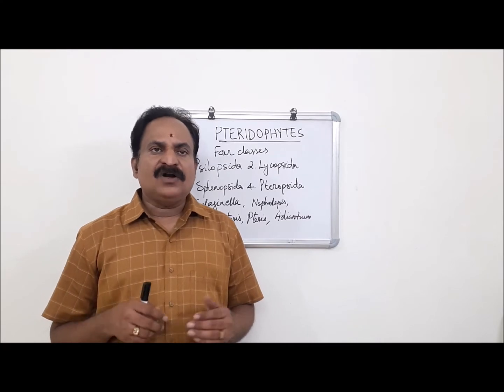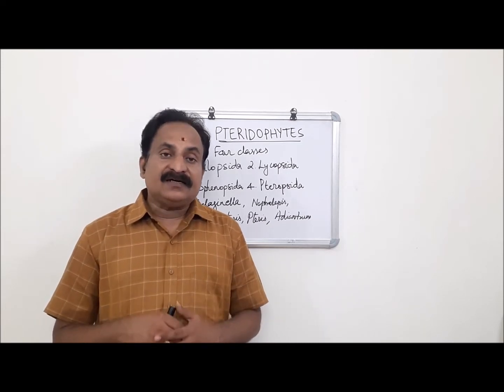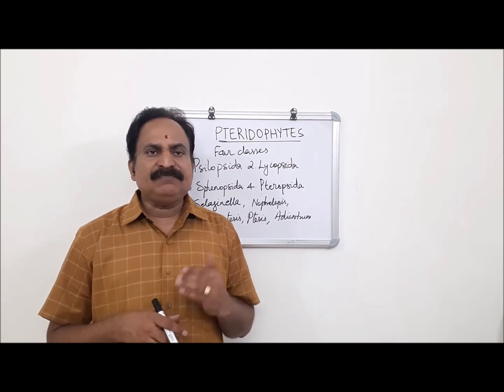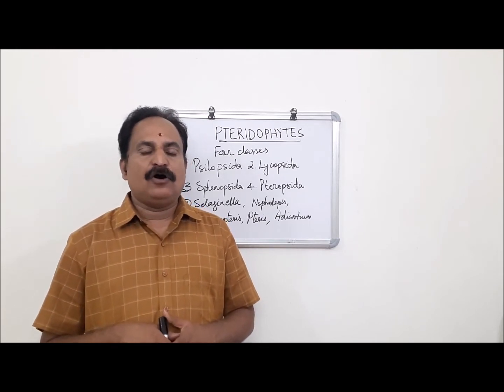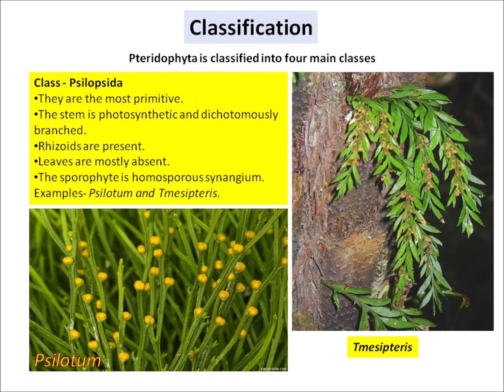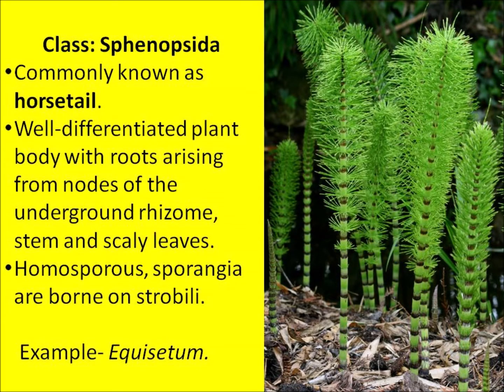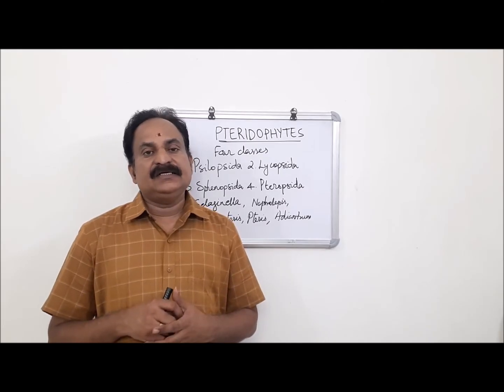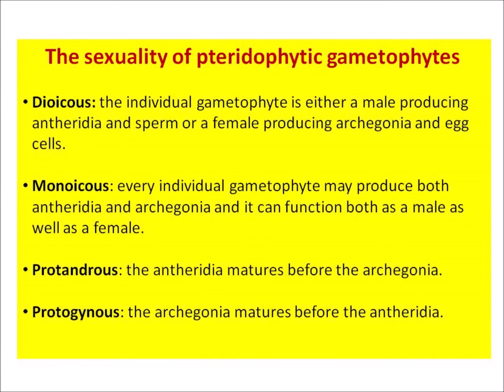PTERIDOPHYTES Characters, Classification with examples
PTERIDOPHYTES Characters, Classification with examples exlained.